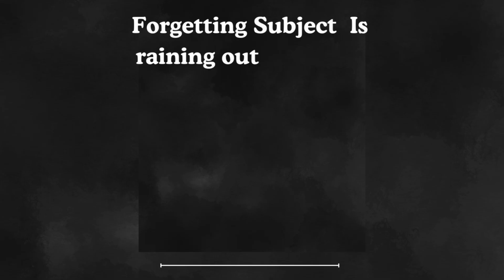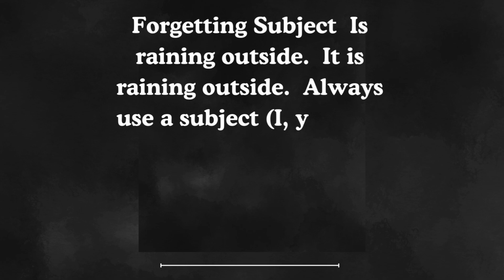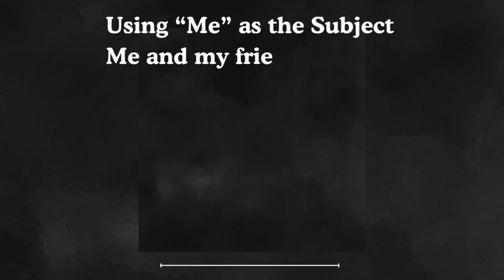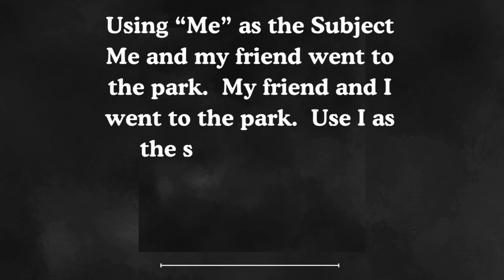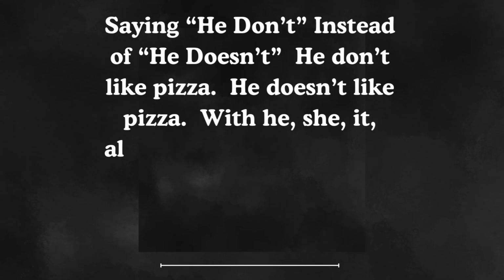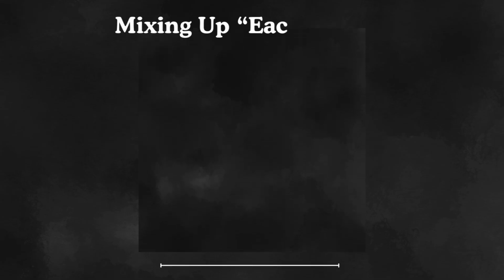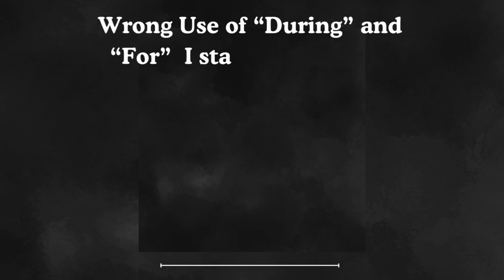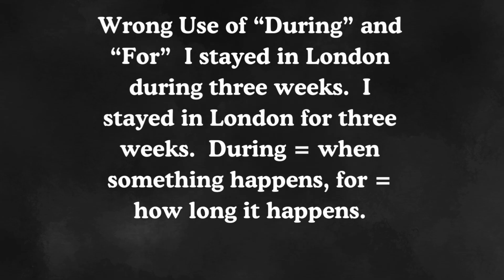Common Mistakes in English and How to Avoid Them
Welcome to Easy English Learning – the best place to learn English by listening!

Whether you're a beginner, a student, or someone who wants to improve their English listening and speaking skills, this channel is for you. We create easy-to-follow lessons, simple English conversations, real-life dialogues, and stories designed to help you understand and speak English naturally.

🗣️ What you’ll find on this channel:

English listening practice with subtitles

Daily English conversation for beginners

Learn English through stories and audio

English vocabulary and pronunciation tips

Practice speaking English by repeating after us

Start your English journey with us today — listen, learn, and speak confidently!